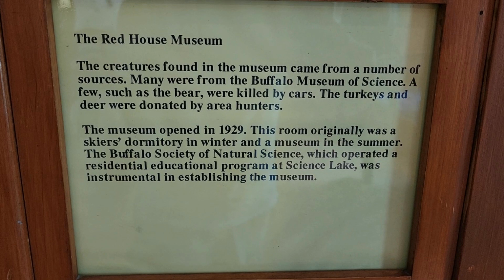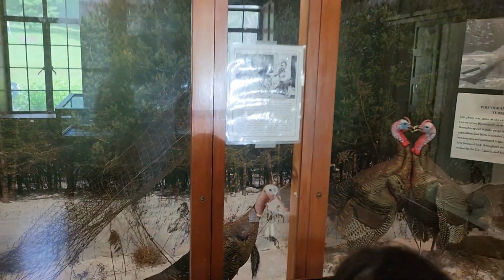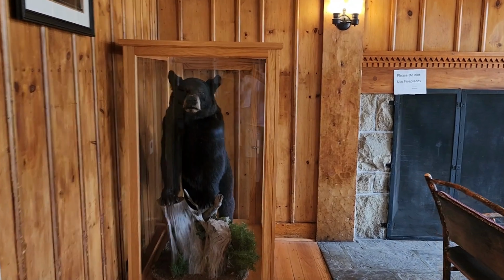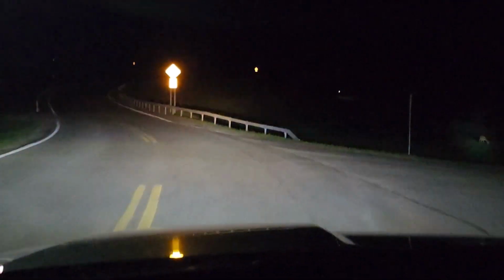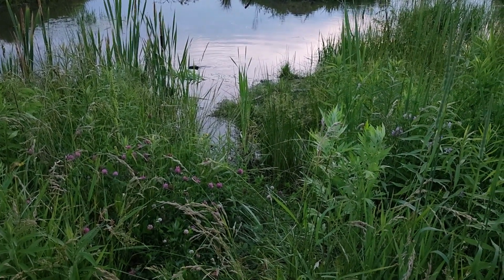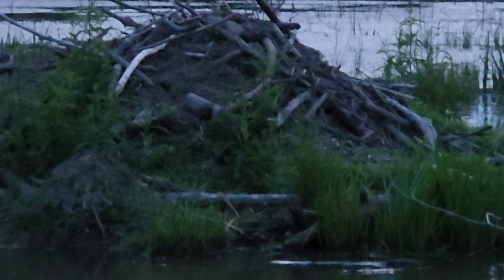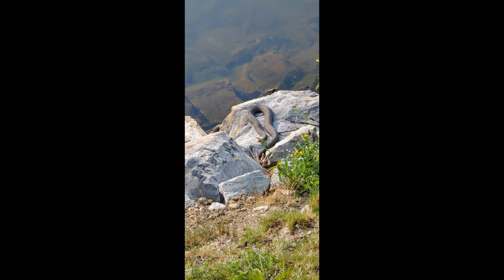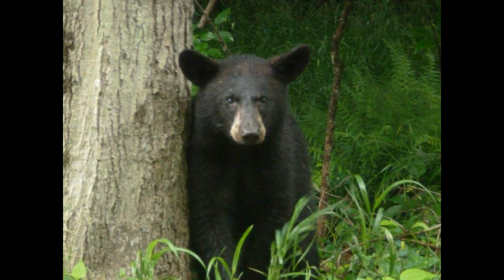Funtime - Episode 35 - Wildlife In and Near Allegany State Park, New York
This is another episode in our Funtime Activities series. This episode features wildlife we encountered during our annual camping trip in Allegany State Park, New York.